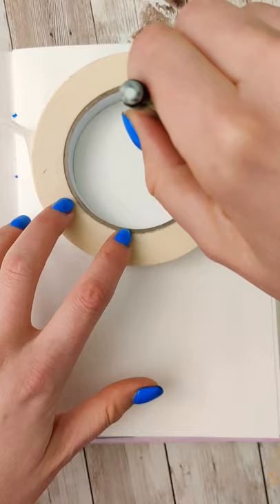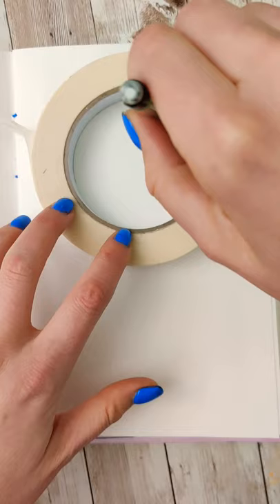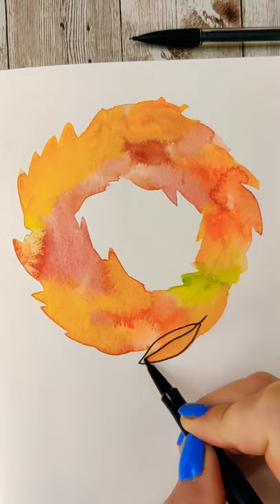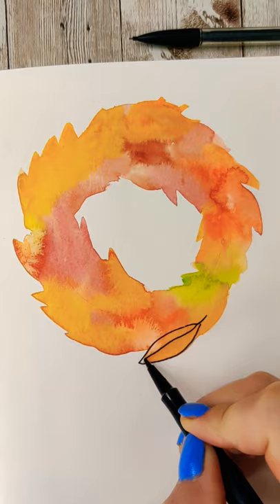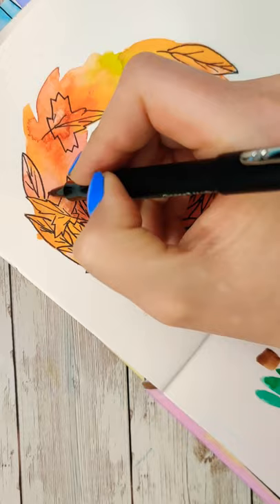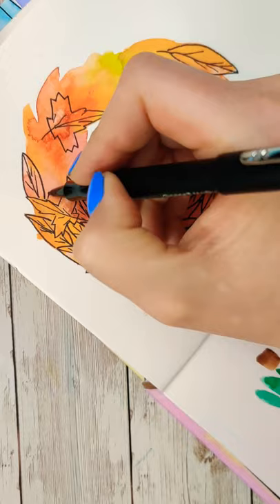Fun Fall wreath watercolor with pen!